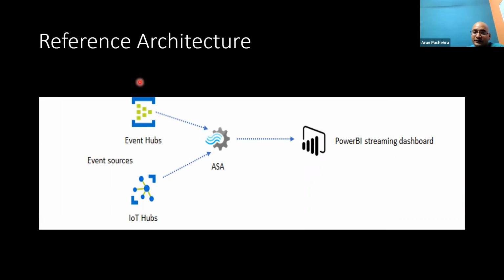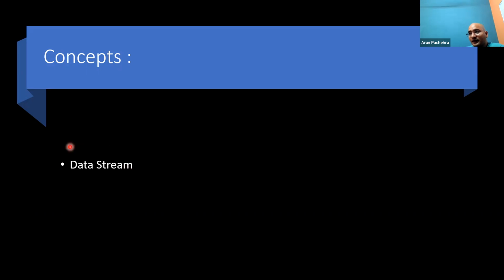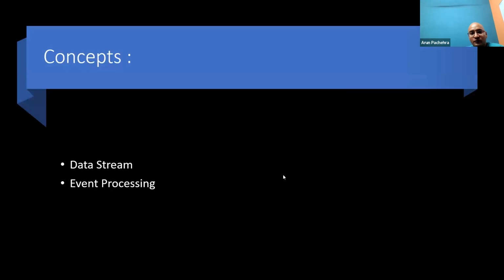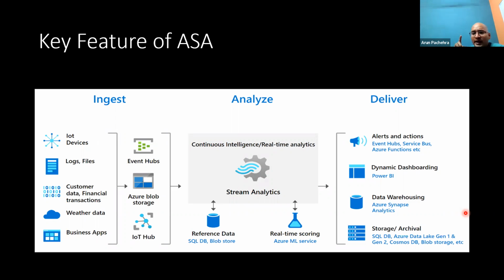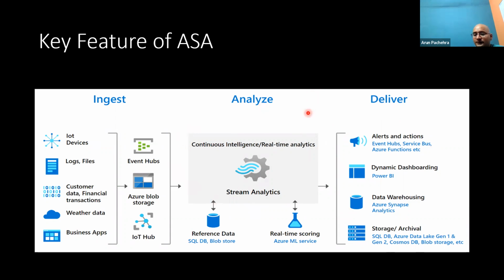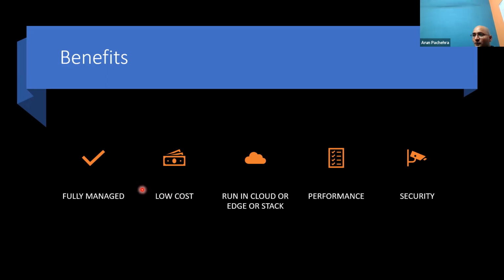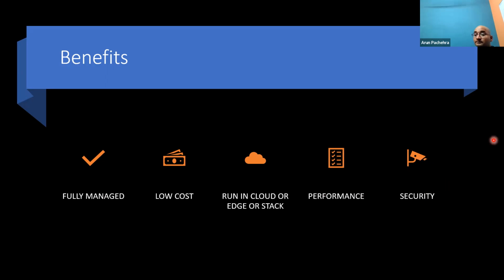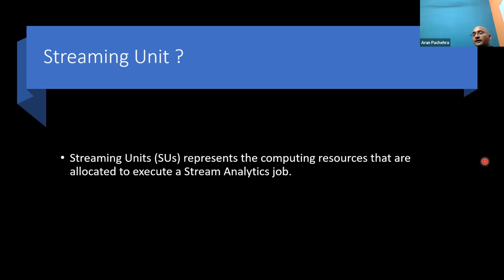(AZ-305) Design Data Streaming Solution with Azure Streaming Analytics